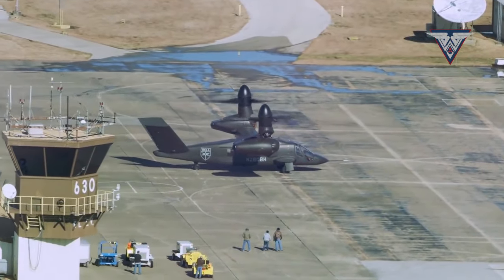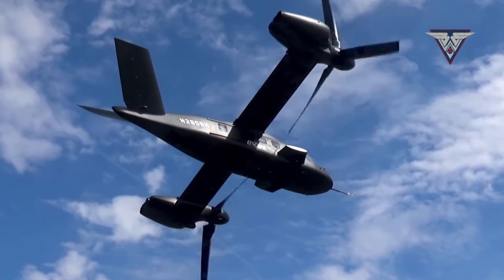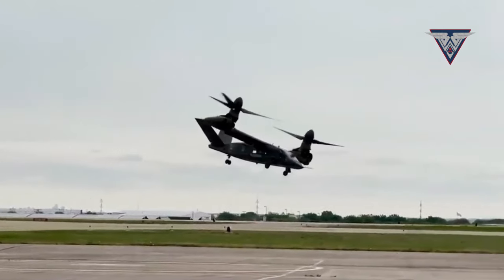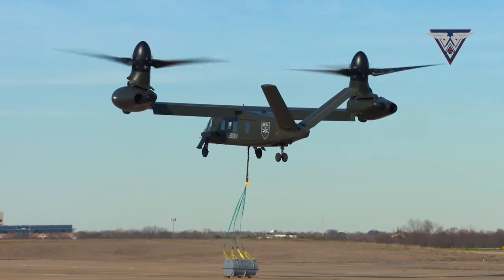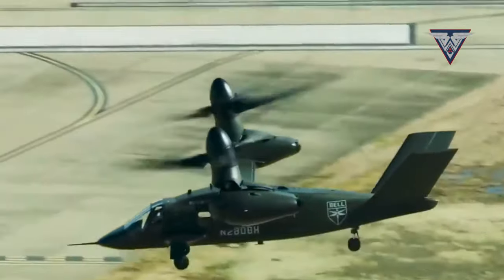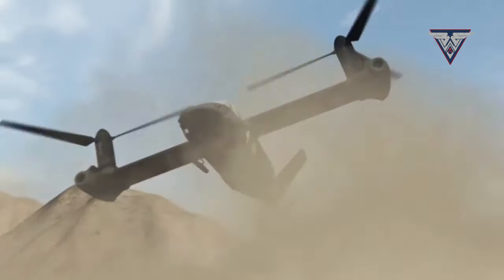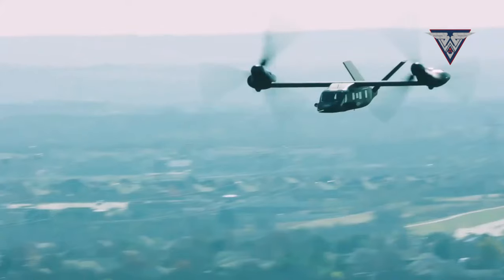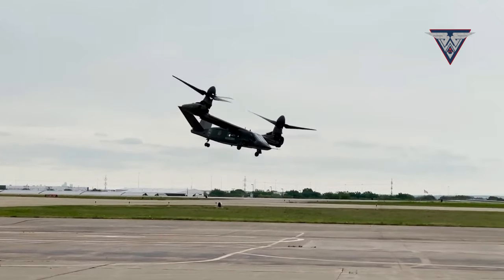The V-280 Valor: Flying Marvel or Just Hype? Let's Find Out!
In this video, we delve into the incredible world of the Bell V-280 Valor, the next generation tiltrotor aircraft that's revolutionizing aviation. From its impressive agility to its state-of-the-art technology, we've got it all covered.

🚁 Bell V-280 Valor: Unleashing the Future of Aviation 🚁

Discover the Bell V-280 Valor, the pinnacle of Bell Helicopter's innovation, designed to combine the versatility of a helicopter with the speed of an airplane. As we explore the features and capabilities of this groundbreaking aircraft, you'll understand why it's the talk of the aviation world.

🌟 Cutting-edge Technology: The Bell V-280 Valor boasts the latest in aviation technology, setting new standards for efficiency and performance.
💨 Impressive Speed: With speeds of up to 280 knots, the V-280 Valor is redefining what's possible in aviation.
🚀 Tiltrotor Advancements: Learn how the tiltrotor design is changing the game and opening up a world of possibilities.
🌐 Military and Civil Applications: Explore the versatile roles the V-280 Valor can play, from tactical missions to civilian use.
🌪 Agility Unleashed: Watch as we uncover the helicopter's agility through exciting maneuvers and flight tests.
Join us on this journey to understand why the Bell V-280 Valor is more than just an aircraft; it's a leap into the future of aviation. If you're excited about innovation and the incredible capabilities of the V-280 Valor, make sure to like, subscribe, and hit that notification bell to stay updated with the latest in aviation technology.

🌟 Don't miss this opportunity to witness the V-280 Valor in action and gain insights into its remarkable features. 🌟

Chapters:
Innovative Concept: 00:29
Tiltrotor Advancement: 00:58
Successful Launch: 1:24
Rigorous Testing: 1:52
Innovative Design: 2:48
Versatile Applications: 3:12
Tiltrotor Advantages: 3:42
Precision Assembly: 4:21
Development Status: 5:24